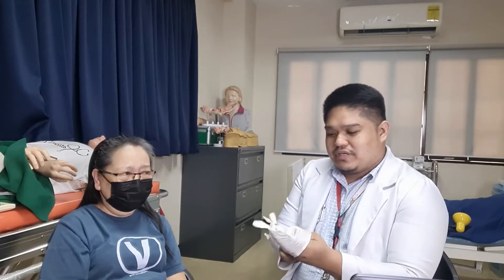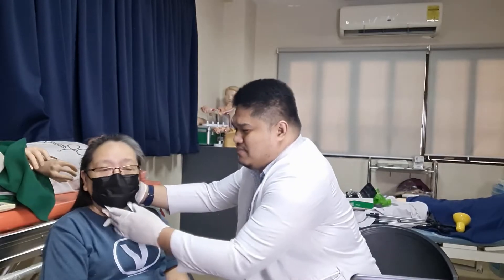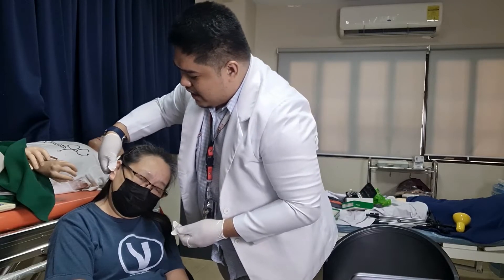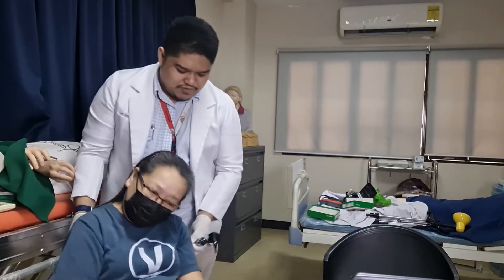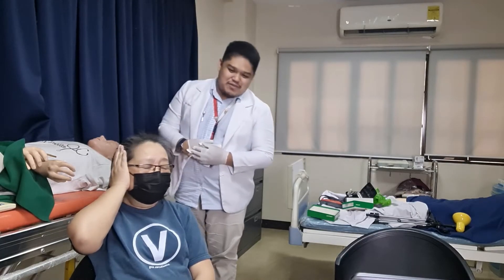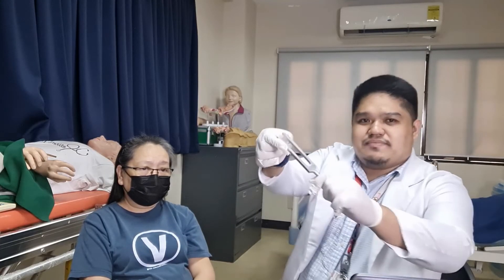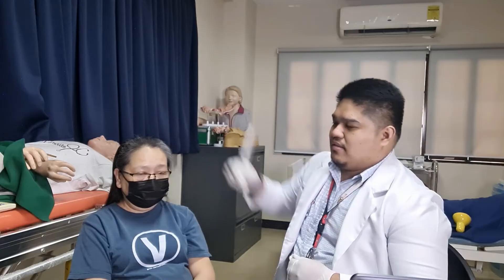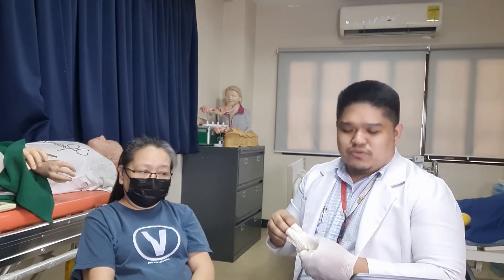Ears and Hearing Assessment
Skills performance for the assessment of ears and hearing